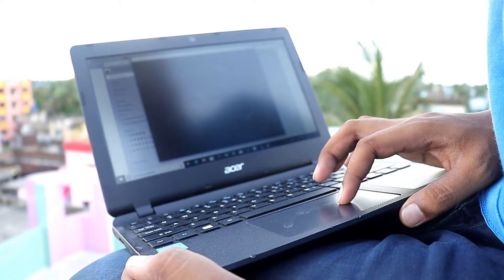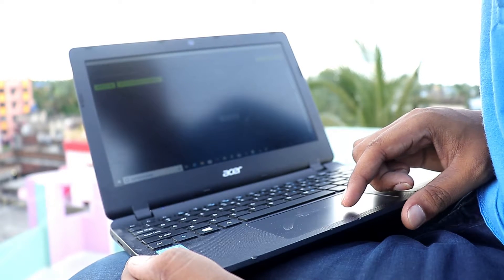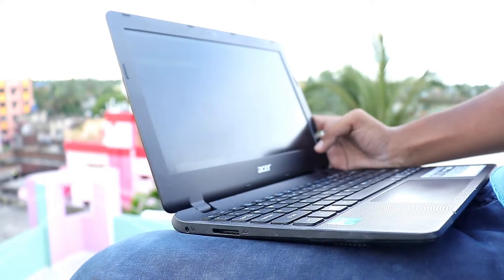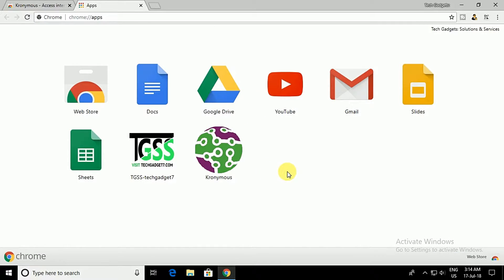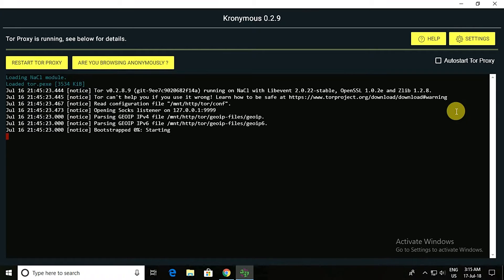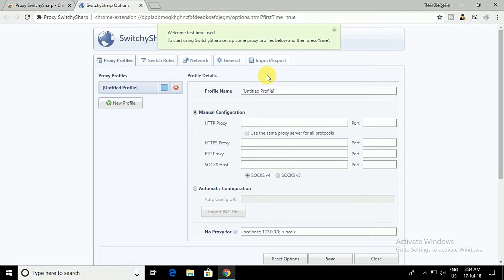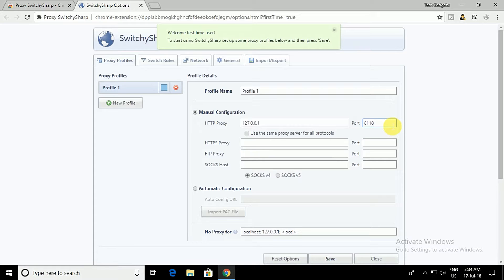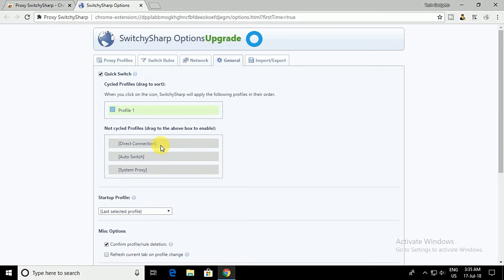How To Access Tor Network On Chrome Browser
Bitcoin- 1ADH77q8GdDoerTQTifjV7jMHiJoUaxRBj
Eth-  0x168CD251B20D7Df6fd553ee78bac7989b02A1ADE

Appearance: Saikat
Edit: Sourav